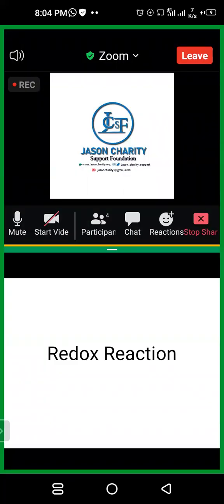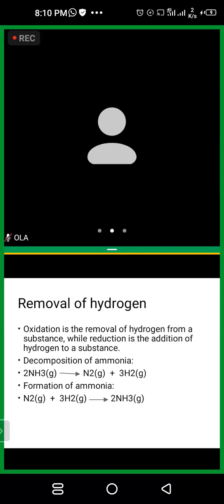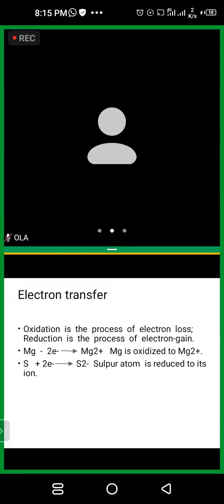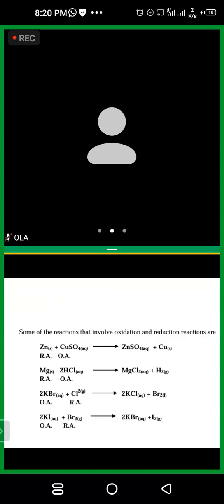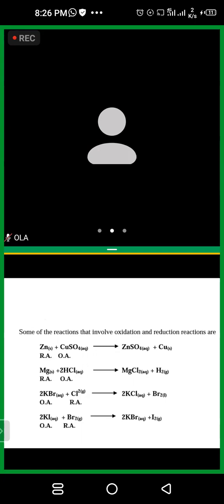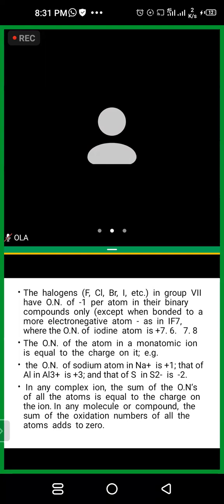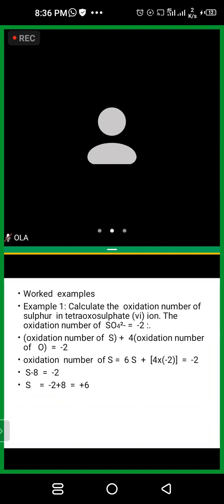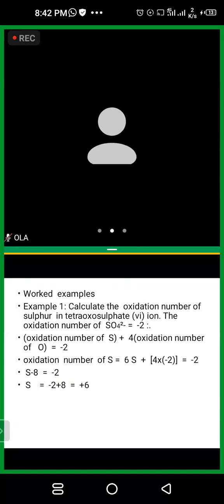Chemistry_Redox reaction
Mr. Ekodi takes Chemistry_Redox reaction for students preparing for WASSCE/UTME examinations across Nigeria.